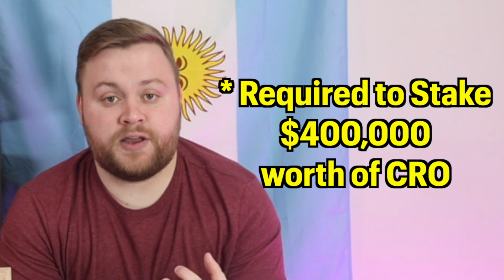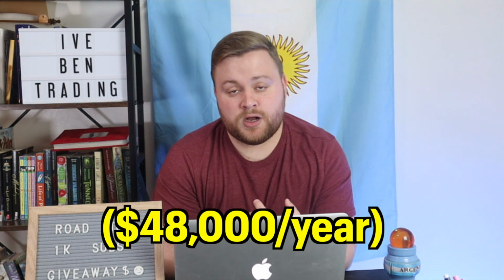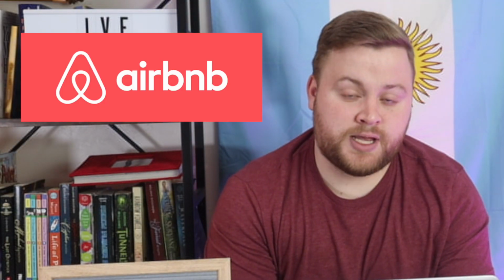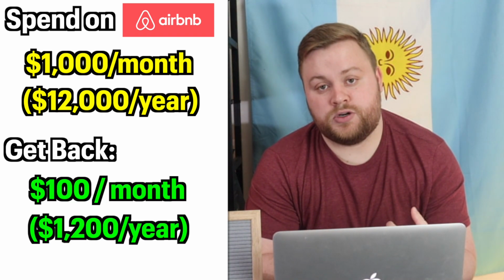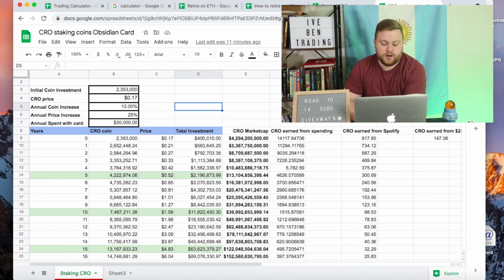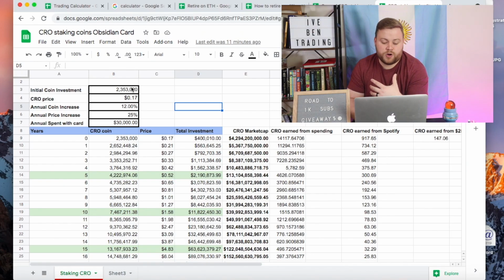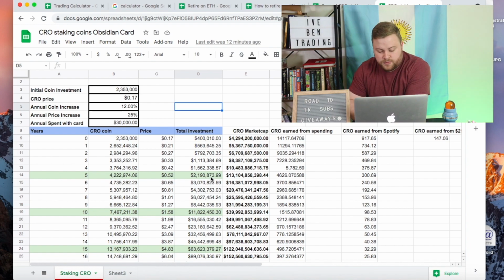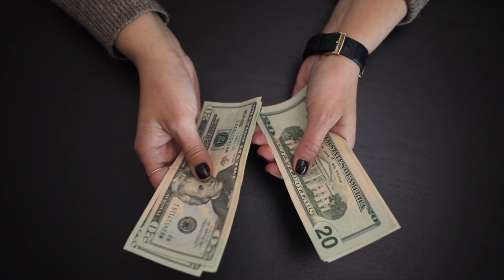THE BEST DEBIT CARD | Cro Obsidian Black Card Review (2021)